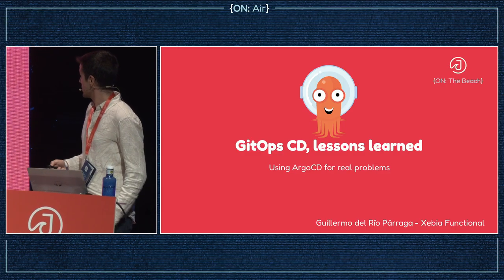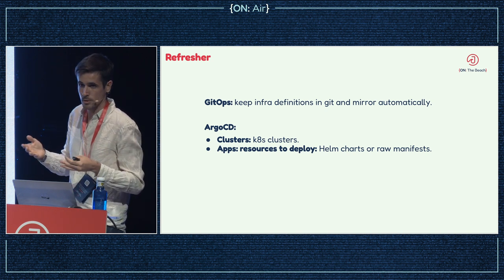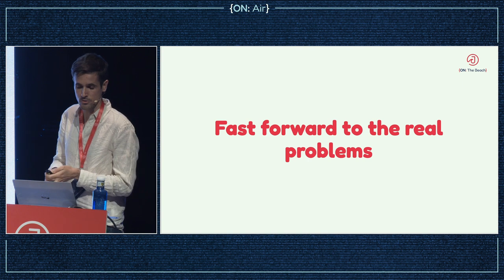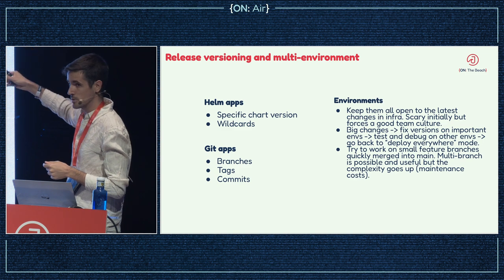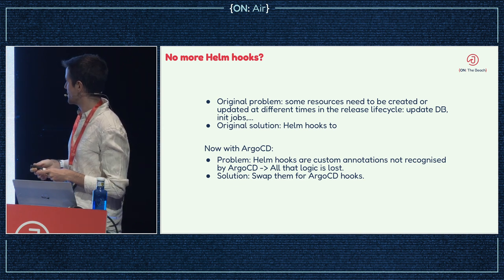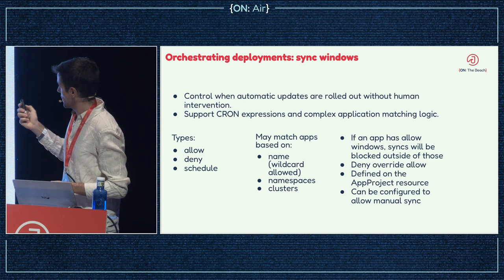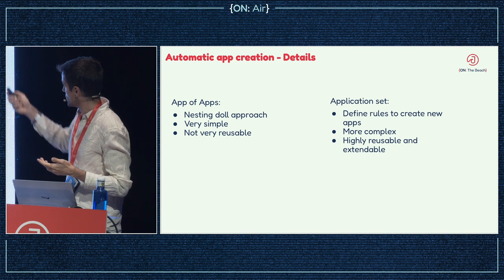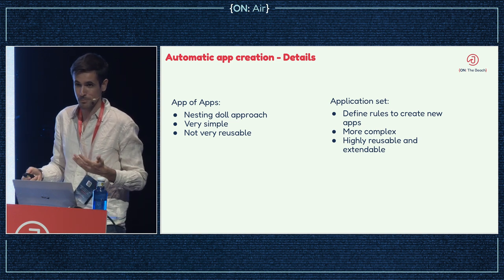GitOps CD, lessons learned by Guillermo Del Río Párraga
GitOps and CD are two terms that you can throw around in a meeting and colleagues will be impressed. "They really must know their stuff", people quietly think. It is widely recognised what improvements and general advantages in the process they bring to a DevOps flow.

In this talk we will explore some of the more advanced implementation quirks, using ArgoCD as an example:

- Release versioning and multi-environment.

- No more Helm hooks?

- Orchestrating deployments: sync waves and waves.

- Another layer of GitOps: automatic app creation.

- Sync windows.